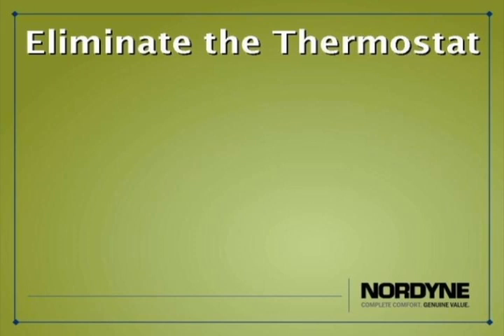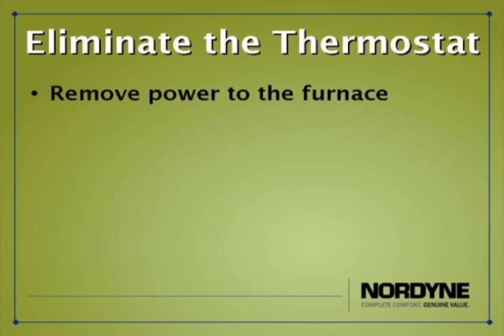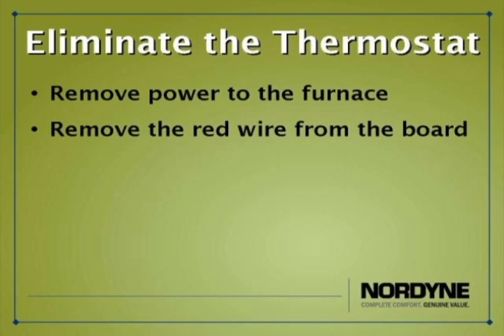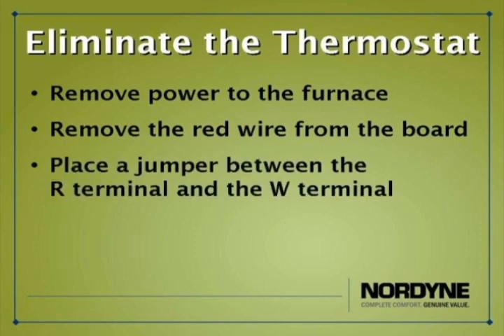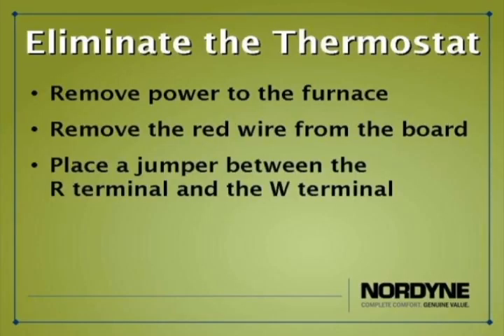Gas Furnace Repair Diagnosing No Heat Calls repair Basic Tutorial-HVAC Repair Tips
Troubleshooting why a gas furnace will not start.  This video will show you how to systematically check HVAC components.
These videos are for the aid of licensed HVAC technicians only.